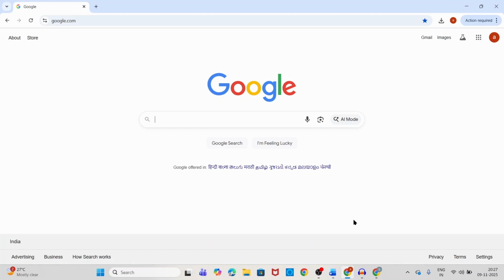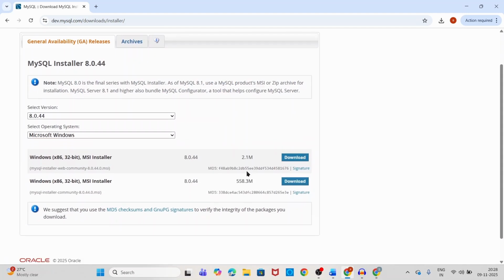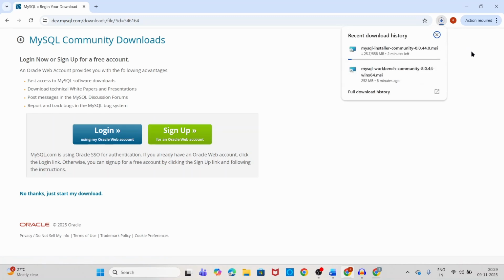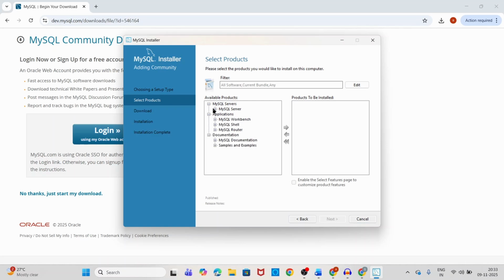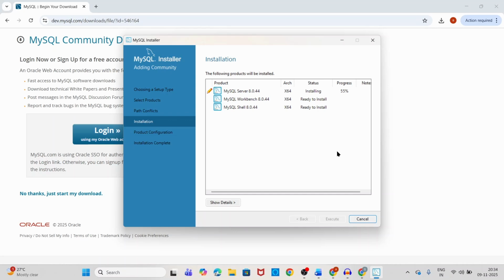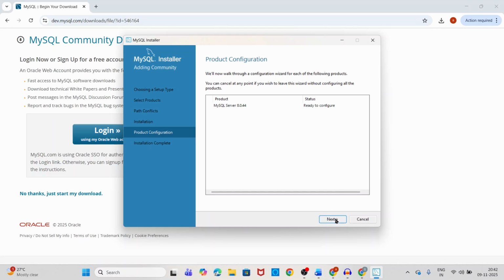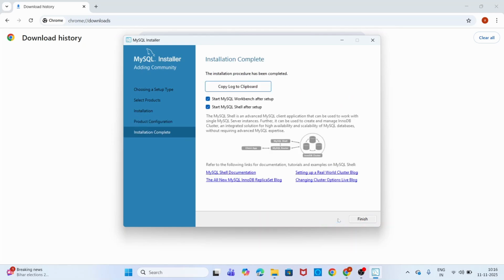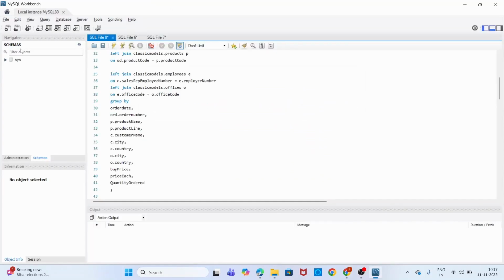STOP Installing MYSQL Workbench Wrong! EXPOSED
Master SQL with Ease! In this step-by-step tutorial, I’ll show you exactly how to download and install MySQL Workbench and MySQL Server on Windows 10/11. Whether you are a student, a budding data analyst, or a software developer, setting up your environment correctly is the first step toward mastering database management.

🔍 What’s Covered in This Video:
Where to download the official MySQL Installer.

Choosing the right setup type (Developer Default vs. Custom).

Configuring the MySQL Server and setting up a Root Password.

Launching MySQL Workbench and testing your first connection.

🕒 Timestamps:
0:00 - Introduction
0:45 - Downloading the MySQL Installer
2:10 - Installation Process (Step-by-Step)
4:30 - Configuring the Database Server
6:15 - Setting up the Root Password
7:45 - Launching MySQL Workbench
8:30 - Connecting to the Local Instance
9:15 - Conclusion & Next Steps

🛠️ Prerequisites:
A PC running Windows 10 or 11.

Administrative rights on your computer.

👨‍💻 About Data Guy:
On this channel, I simplify complex data engineering and data analysis concepts. Whether you are a student or a professional, I’m here to help you master the world of data.

📚 Catch Up on the SQL Tutorial Series:
If you are new here, make sure to watch the previous videos in order to follow along with the Farmers Market Dataset: